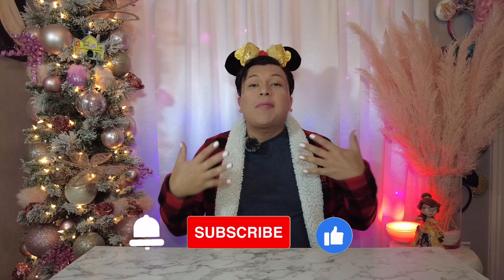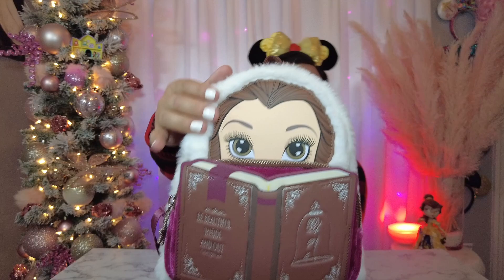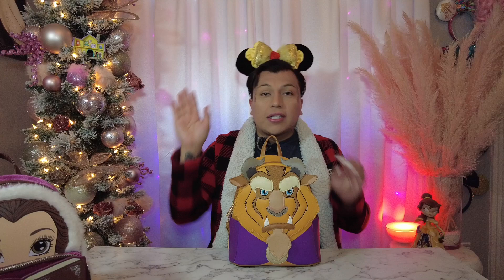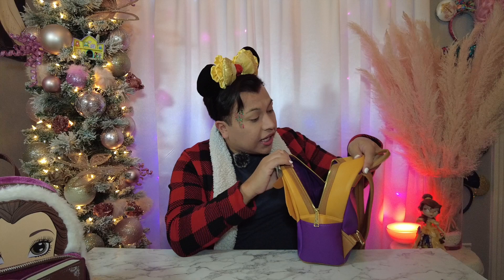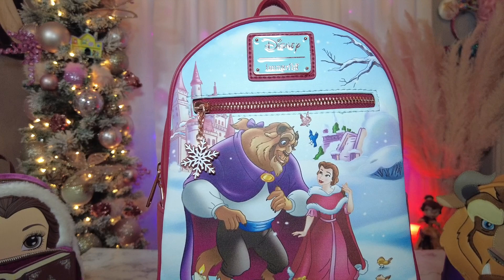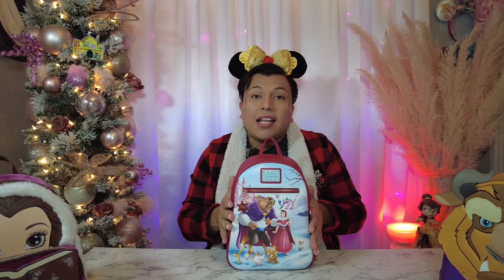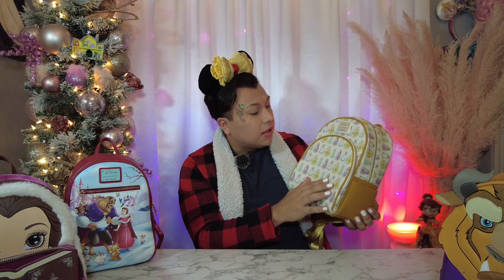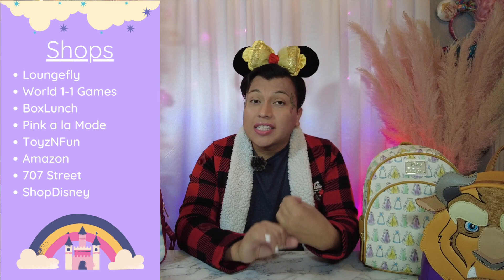My BEAUTY and the BEAST Loungefly Collection | Loungefly Lunch Time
It's time for another Loungefly Lunch Time! Here are all my Disney beautyandthebeast Loungefly bags! Which one is your favorite and which ones do you have?